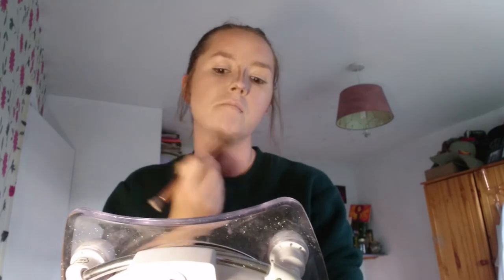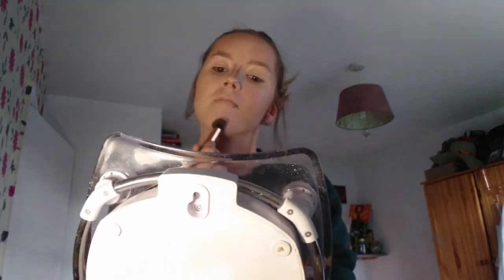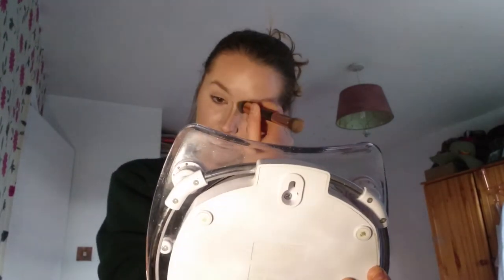Makeup pt 1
Jusr for u